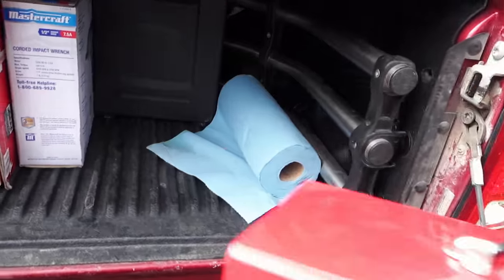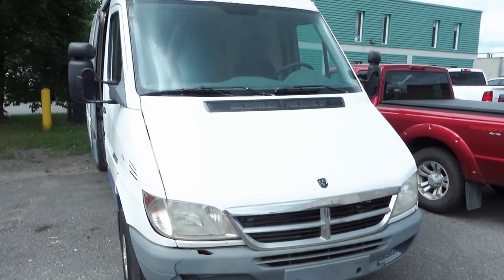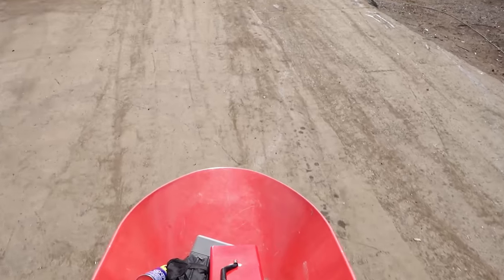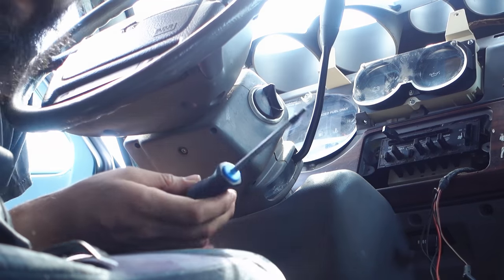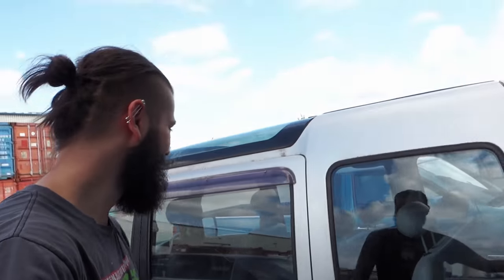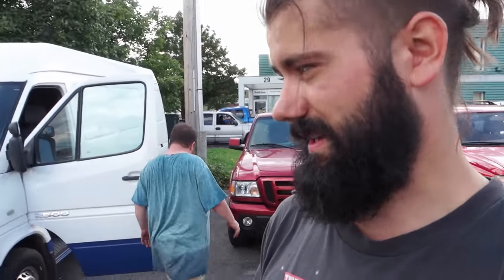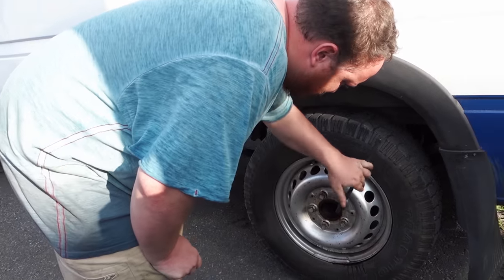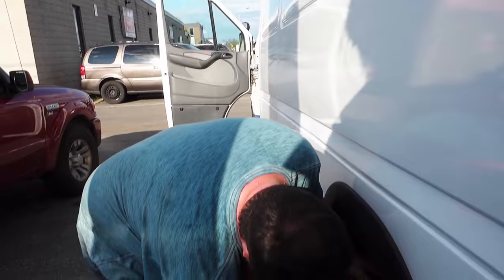Extra Tiny Vanlife - Van Life 162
I'm a Canadian photographer from Ottawa who got rid of everything to travel to world. I moved from my tiny apartment to an even tinier van with Shelby and we traveled North America for 6 months.

Now I'm setting out again, this time solo to see more of what the open road has to offer. This channel is a place for me to share my adventures, the awesome people I meet, the beautiful places I go and the ways I afford to do it all on barely a budget at all.

Upcoming trips:
Canadian Maritimes - October 2016
The South West - November 2016 - February 2017
Up North - Summer 2017
South East Asia - Winter 2017